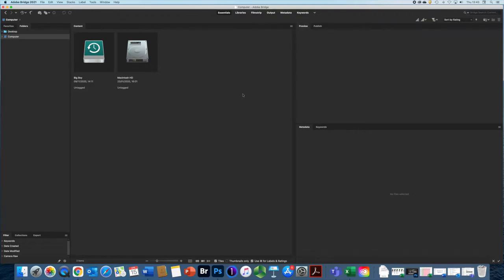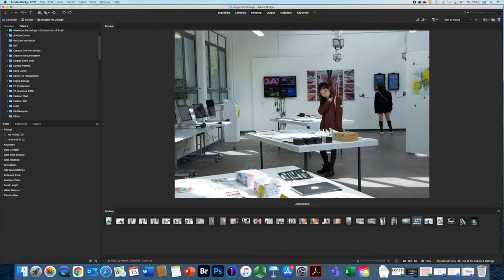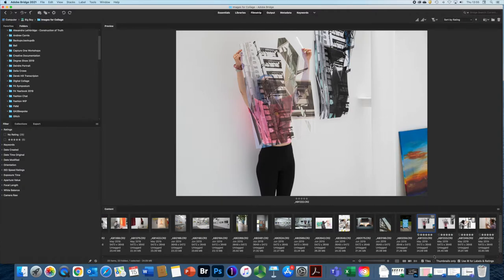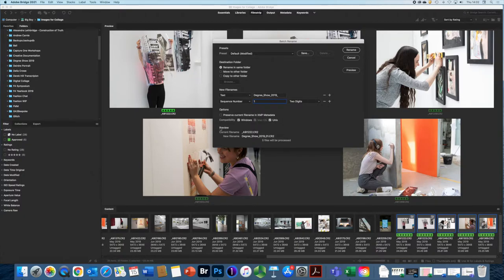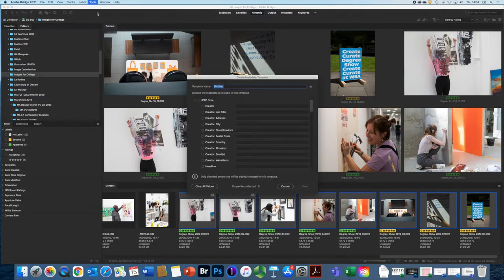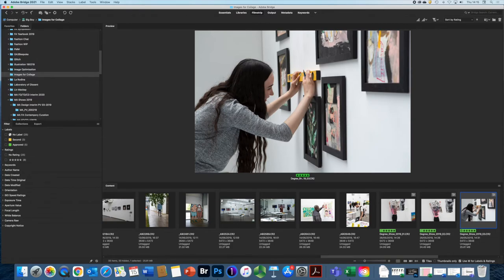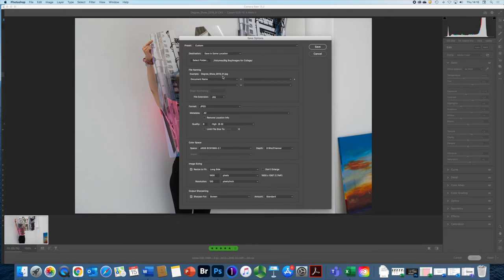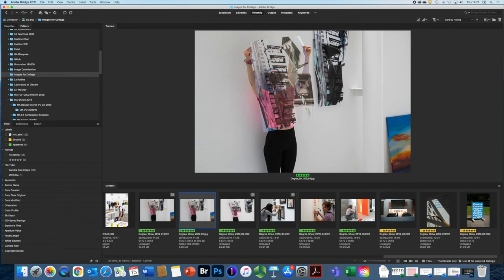Adobe Bridge CC Image Workflow & Metadata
This video is an introduction of Adobe Bridge with a brief overview of workflow and metadata using some of the apps key functions